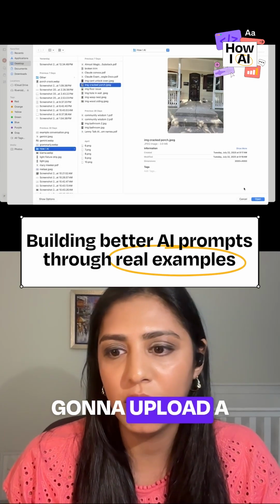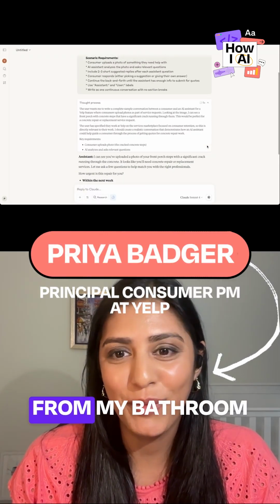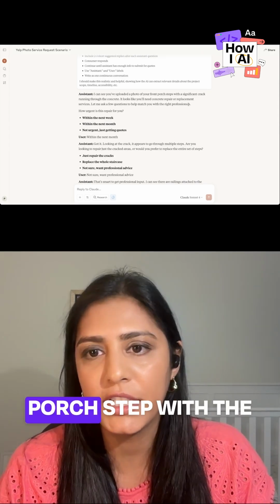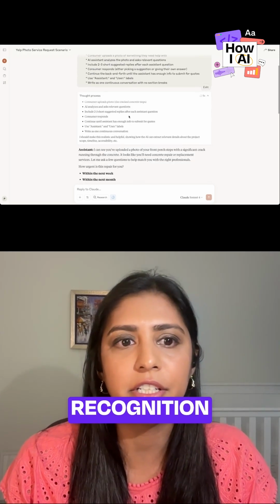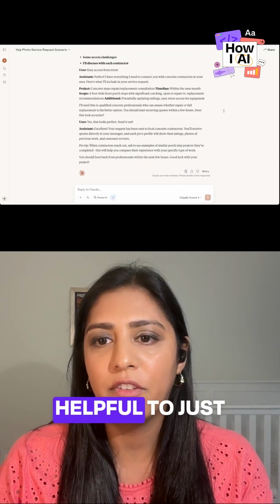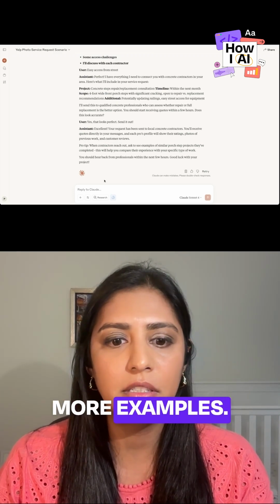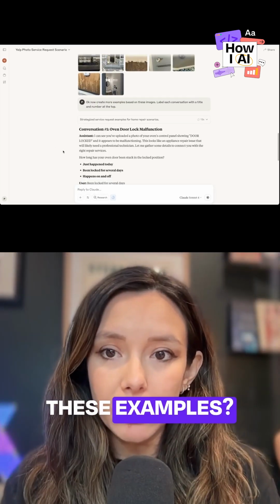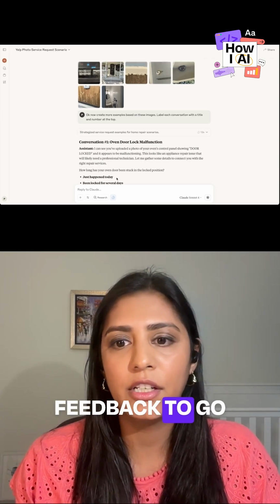Testing in Claude's chat interface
Test across diverse scenarios to find edge cases. Priya tests her AI assistant with multiple images (cracked porches, wasp nests, appliance error codes) to ensure the system handles different categories well. This reveals patterns and improvement opportunities before any development begins.